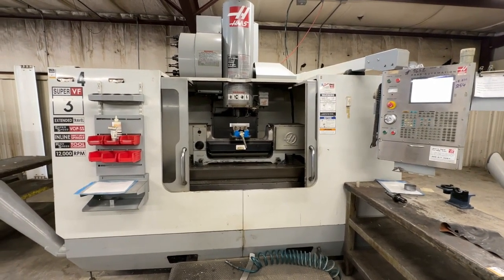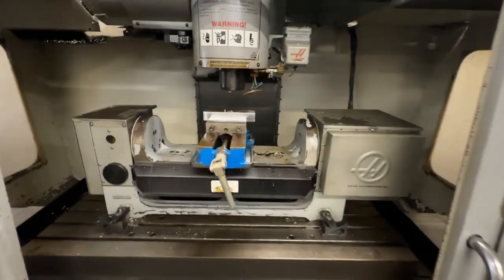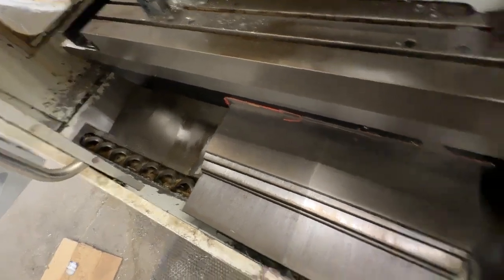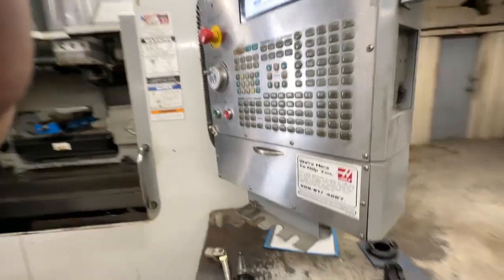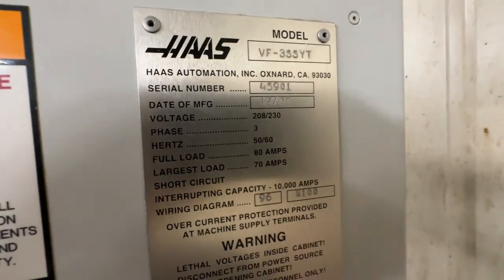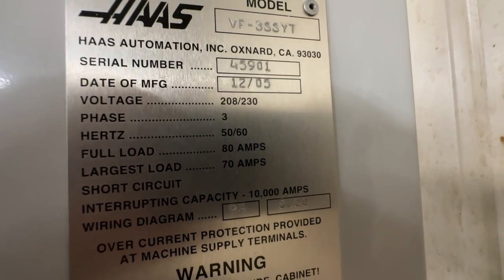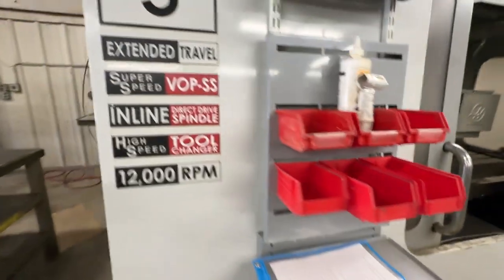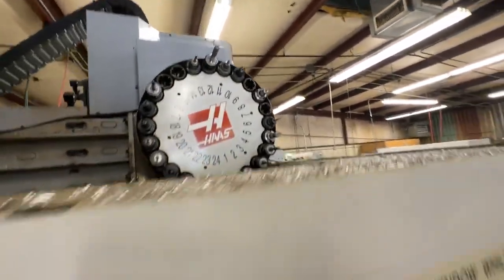Haas VF3SSYT 5X 2005